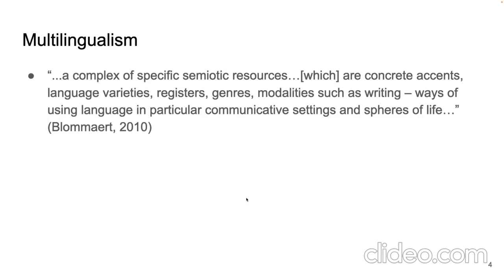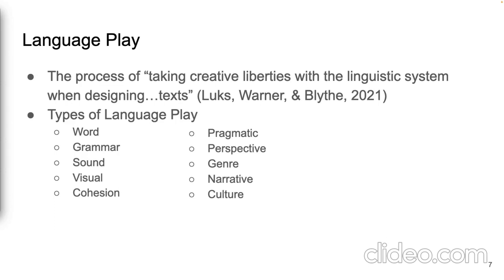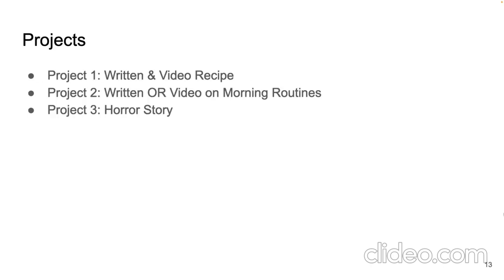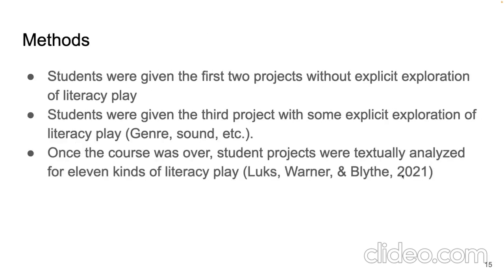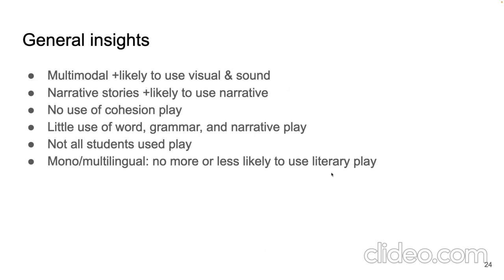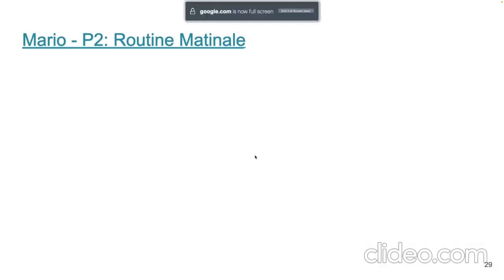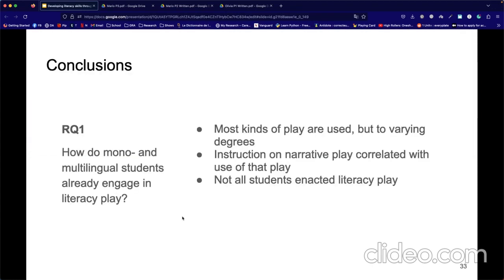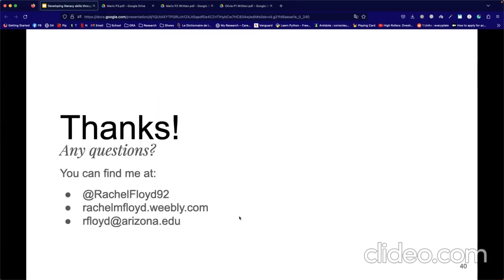Floyd (L2ML) – 𝘚𝘱𝘢𝘯𝘪𝘴𝘩-𝘌𝘯𝘨𝘭𝘪𝘴𝘩- 𝘢𝘯𝘥 𝘌𝘯𝘨𝘭𝘪𝘴𝘩-𝘜𝘴𝘦𝘳 𝘐𝘥𝘦𝘯𝘵𝘪𝘵𝘪𝘦𝘴 𝘢𝘯𝘥 𝘓𝘪𝘵𝘦𝘳𝘢𝘤𝘺 𝘗𝘭𝘢𝘺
Virtual presentation recorded by Rachel Floyd (University of Arizona) for L2ML 2023:
𝘚𝘱𝘢𝘯𝘪𝘴𝘩-𝘌𝘯𝘨𝘭𝘪𝘴𝘩- 𝘢𝘯𝘥 𝘌𝘯𝘨𝘭𝘪𝘴𝘩-𝘜𝘴𝘦𝘳 𝘐𝘥𝘦𝘯𝘵𝘪𝘵𝘪𝘦𝘴 𝘢𝘯𝘥 𝘓𝘪𝘵𝘦𝘳𝘢𝘤𝘺 𝘗𝘭𝘢𝘺

This study reports on the analysis of multimodal student projects and student reflections in an introductory-level language classroom. This presentation will explore how students engaged in literacy play, the relationship between their identities and the play they engaged in, and the differences in the kinds of play used between genres.

The L2 Multimodal Symposium (L2ML) is a 2023 event organized by the Center for Educational Resources in Culture, Language, and Literacy (CERCLL).